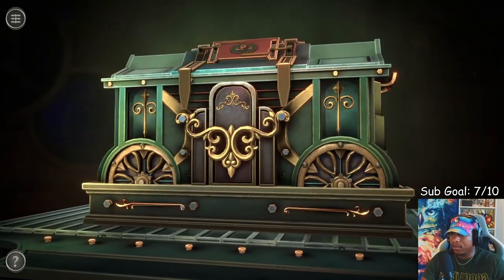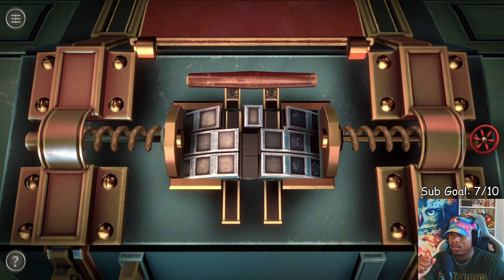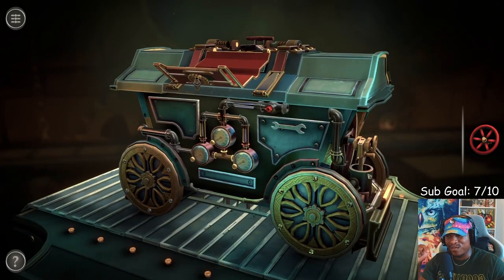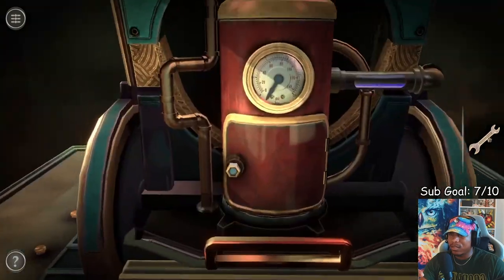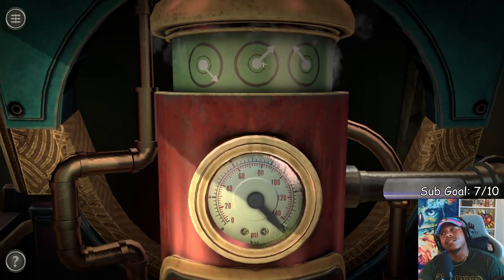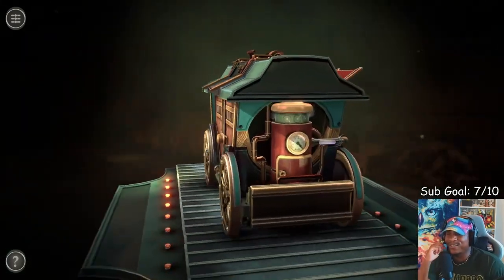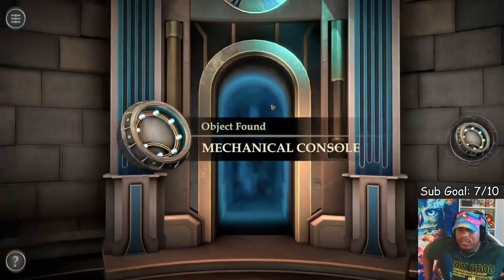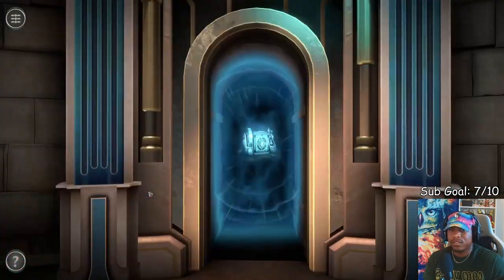7th Box | Boxes: Lost Fragments | Erdna Selik Plays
🤟🏾Enjoy Every Day As Much As You Can! 🤟🏾